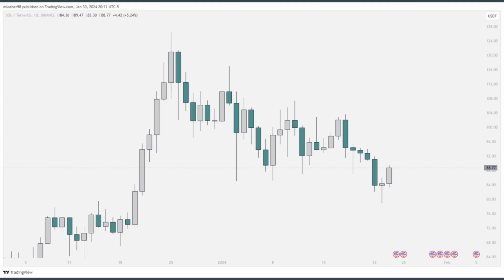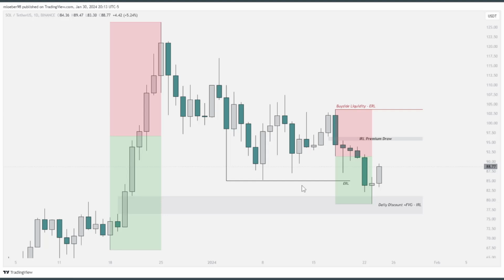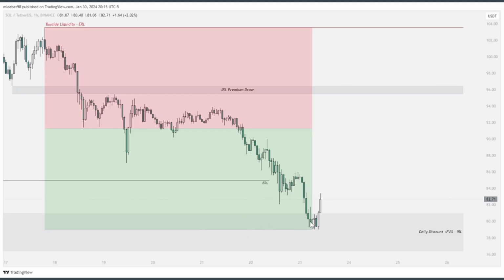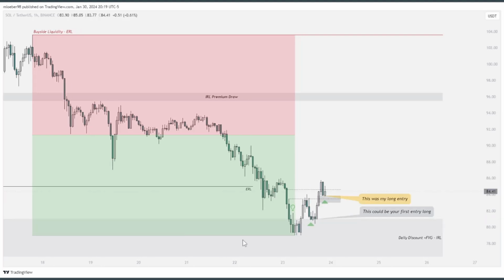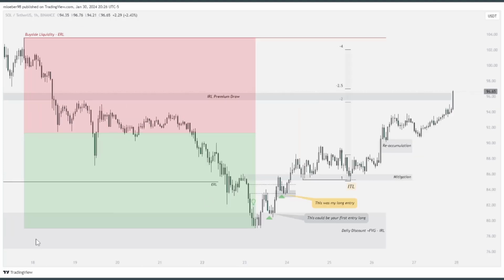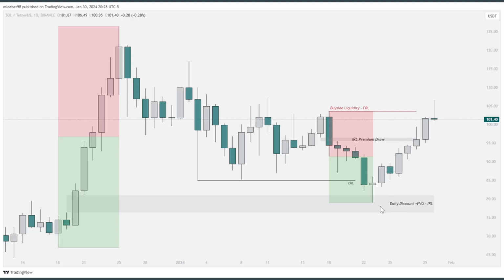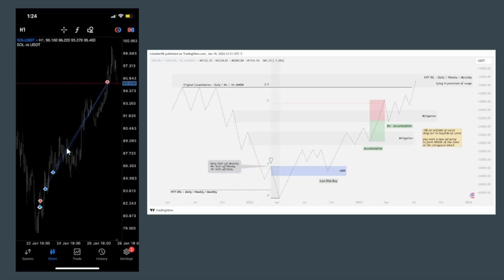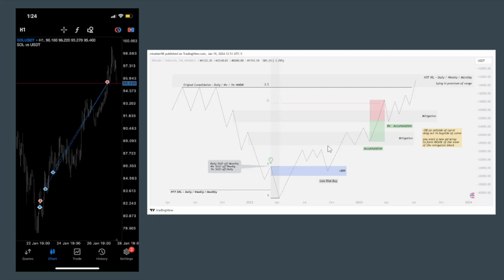$SOL Buys Trade Breakdown | The Market Maker Buy Model | ICT Concepts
ICT Market Maker Buy Model, Daily Bias & Timeframe Alignment

Concept Understanding: @theMMXMtrader